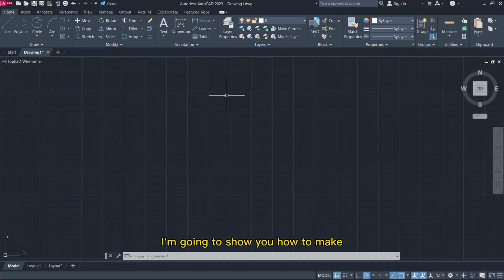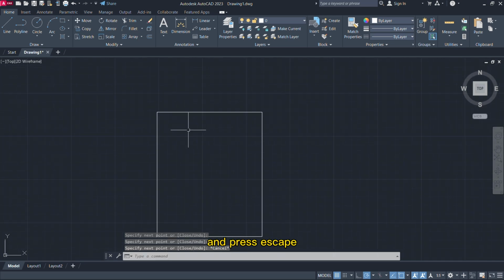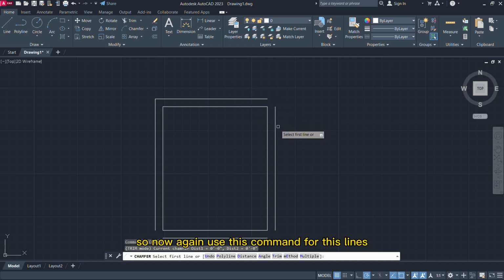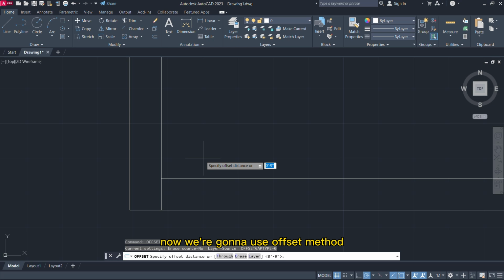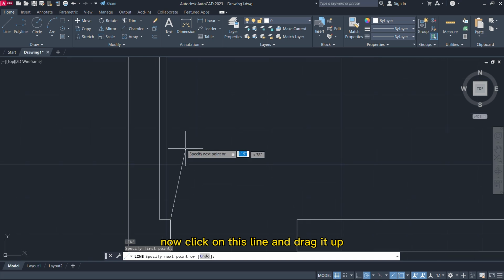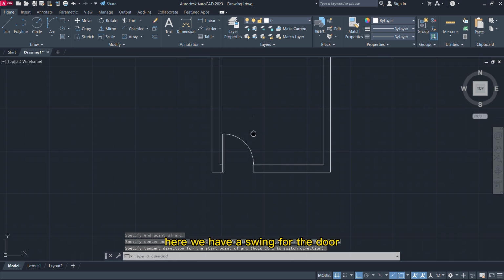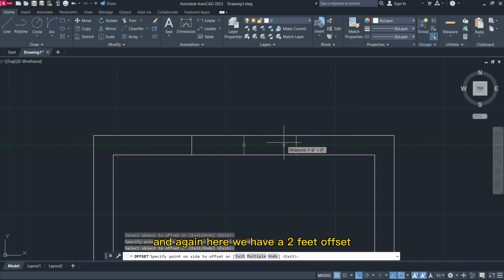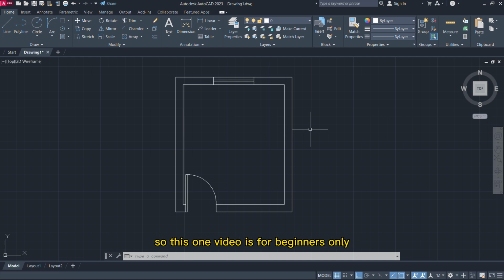Draw simple room plan in autoCAD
If you're new to AutoCAD room design, this video is perfect for you! Learn how to create stunning room designs with ease using AutoCAD. Perfect for beginners!

easy home decor,
floor plan autocad,
autocad tutorials,
yqarch,autocad tricks,
autocad practice,
autocad easy drawing,
autocad software,
surface modeling,
2d autocad practice drawing in hindi,
mechanical cad tutorials,
front elevation plan in autocad,
floor plan in autocad,
best autocad tutorial